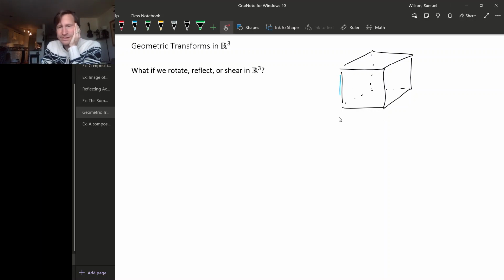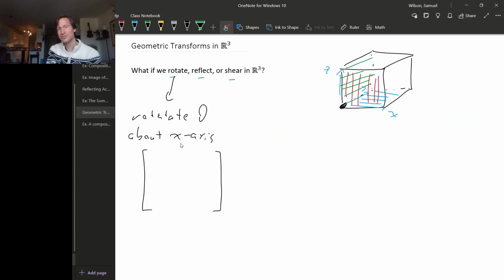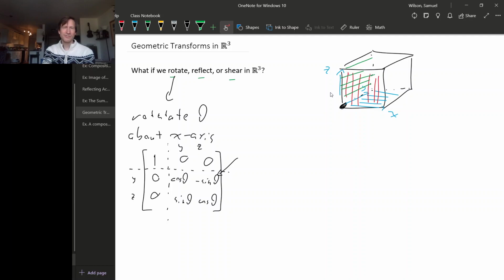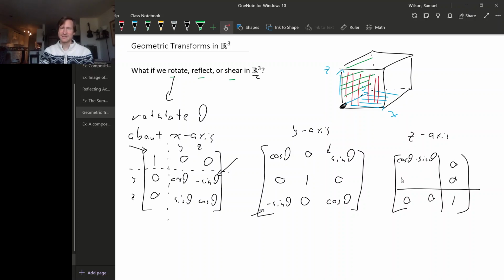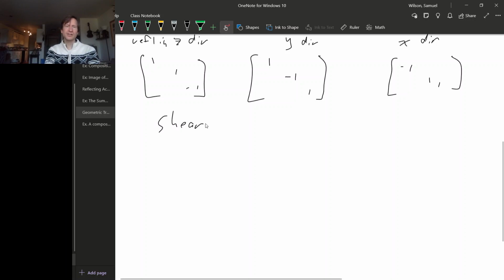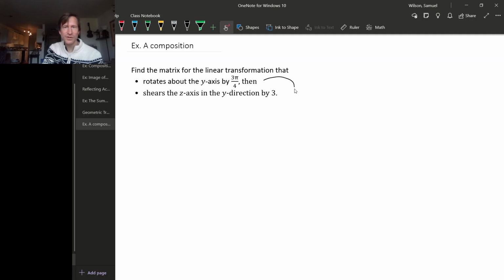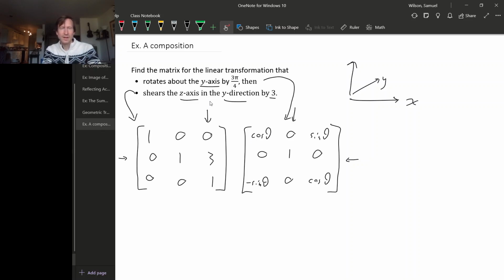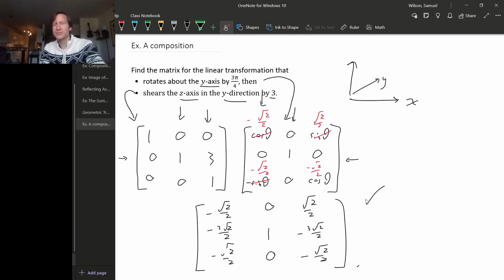5.4 3 - Geometric Transforms in R3